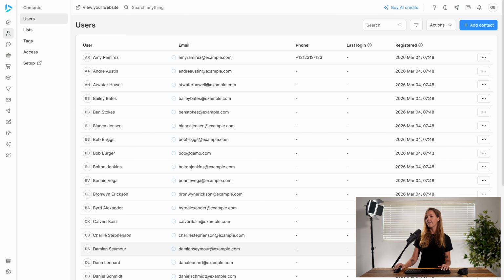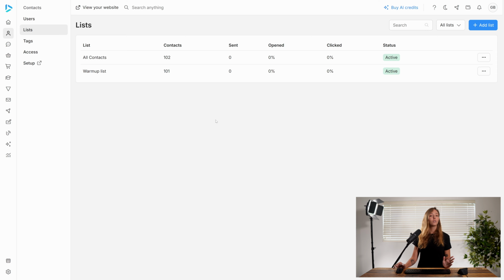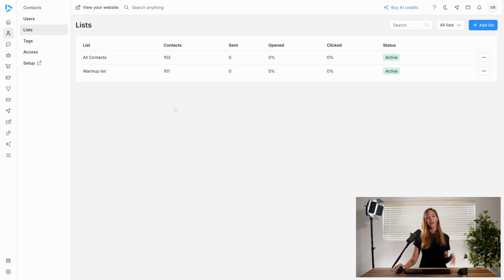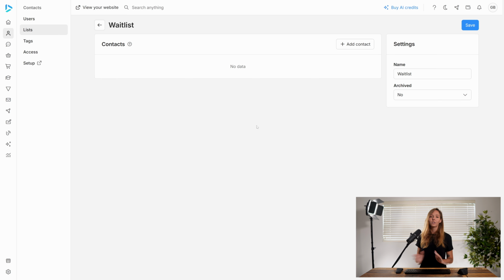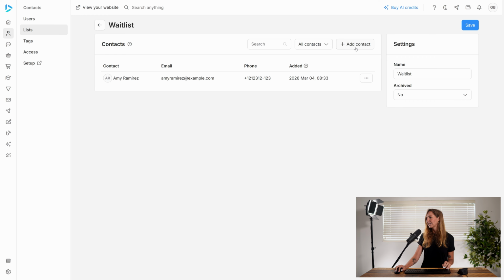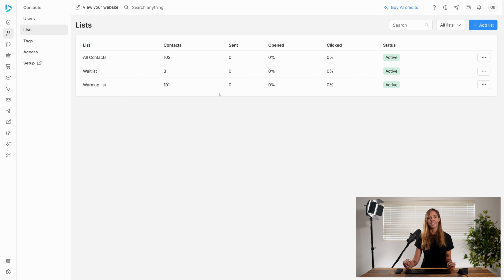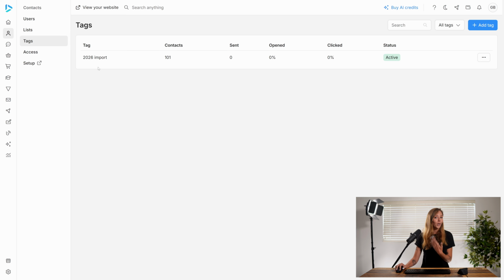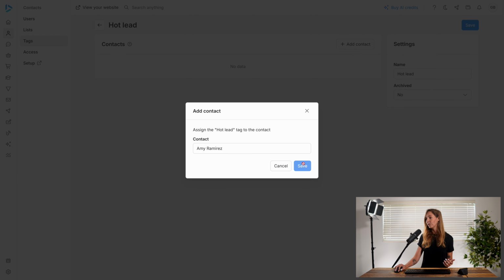05. Segmenting your audience | Funnelr 2026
This step-by-step tutorial will teach you how to segment your email list using Funnelr, the industry-leading marketing automation software.